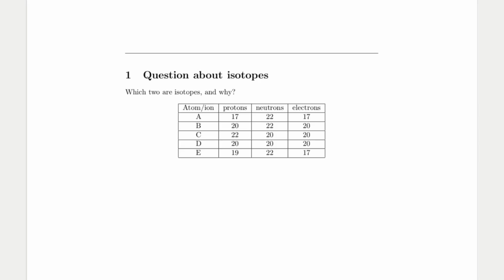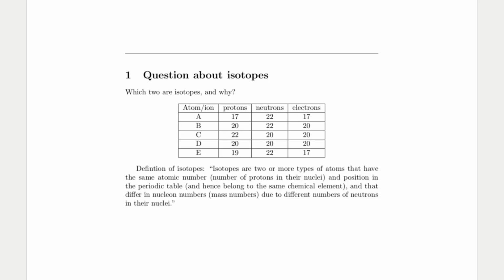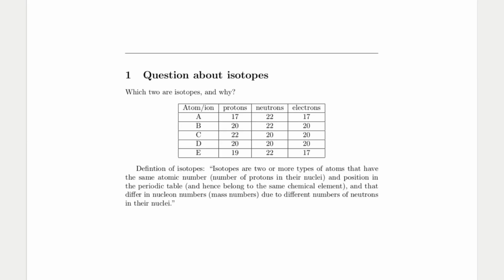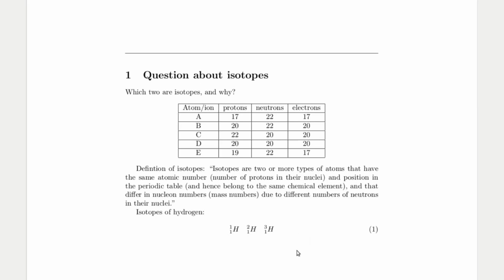isotope definition and example question (GCSE chemistry)